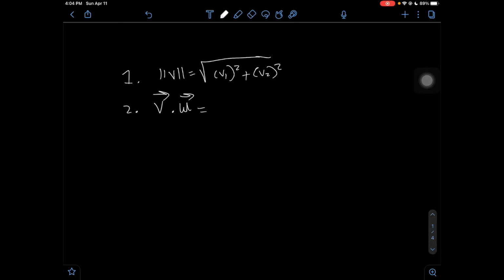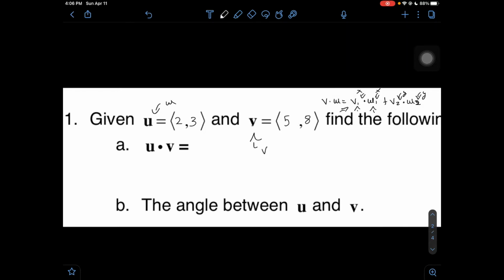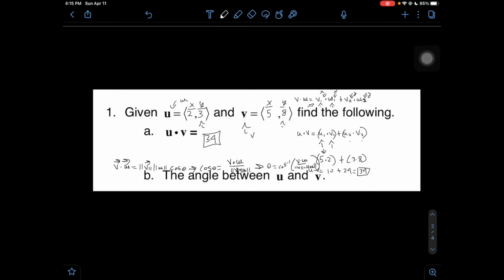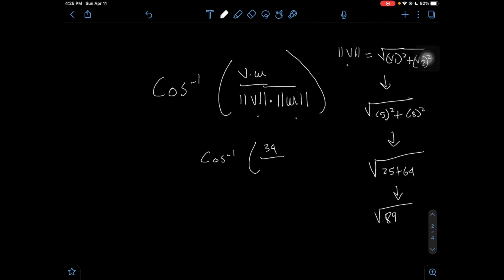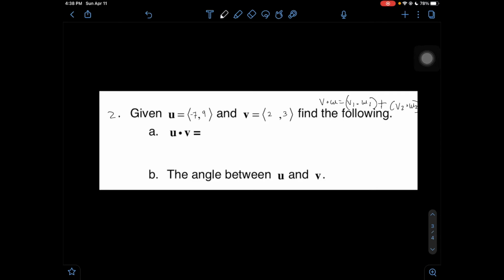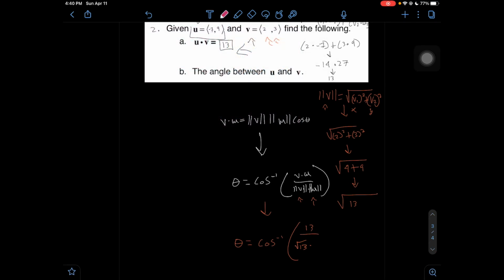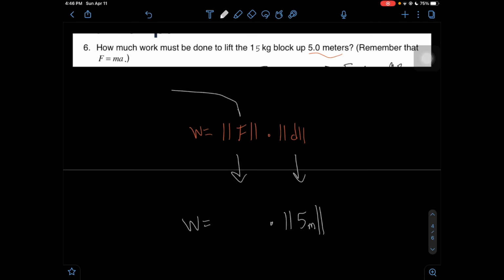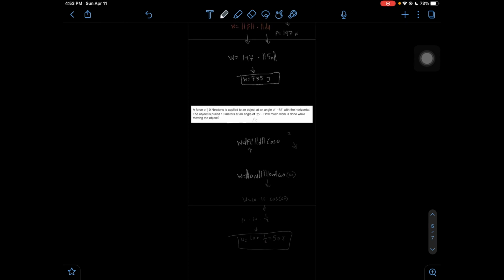Overview of The Dot Product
In today's video we will go through the different equations used when dealing with dot products, we also go through various practice problems.